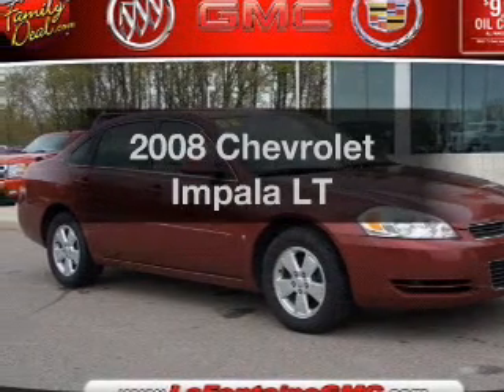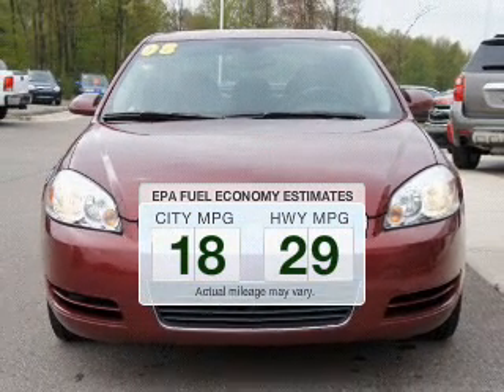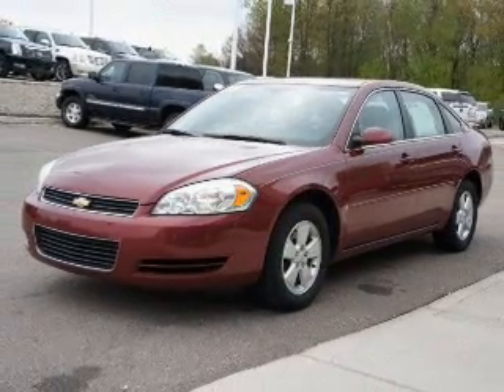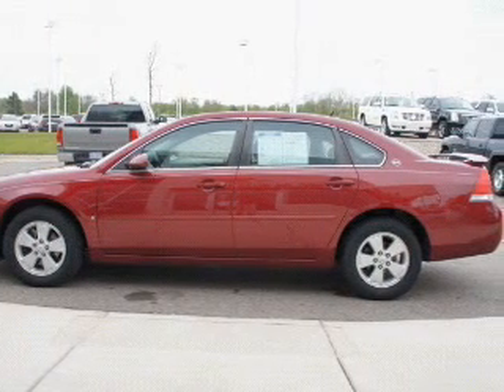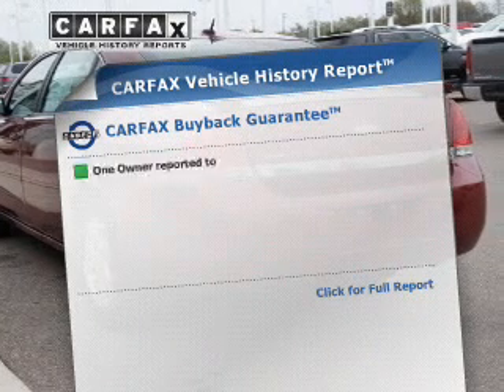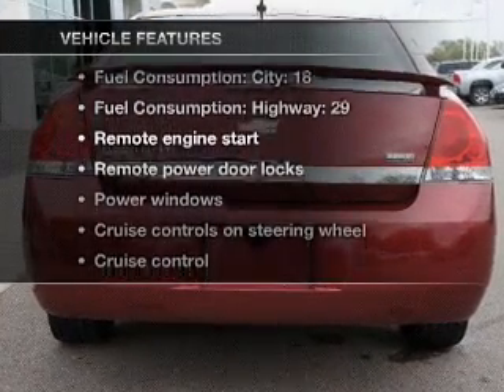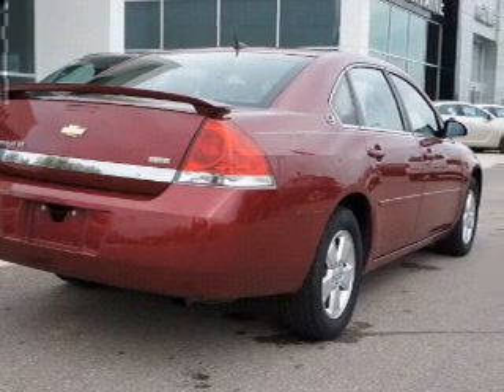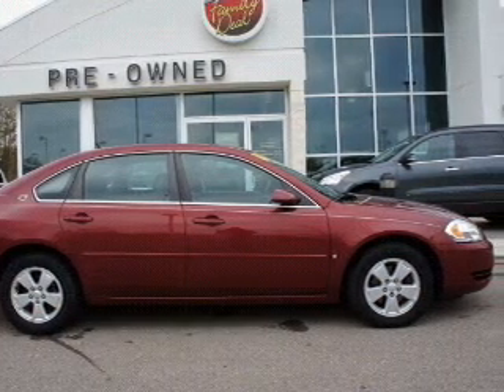2008 Chevrolet Impala - Highland MI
Year: 2008
Make: Chevrolet
Model: Impala
Trim: LT
Engine: 3.5 liter 6 cylinder 12 valve MPFI OHV Flexible Fuel
Transmission: 4-Speed Automatic
Color: Precision Red
Mileage: 59946
Address:
4000 W Highland Rd